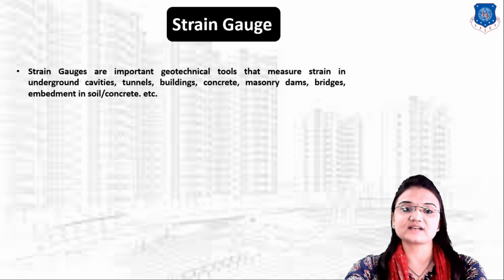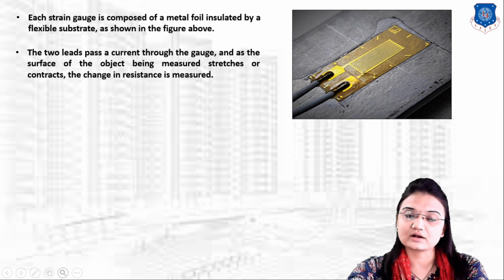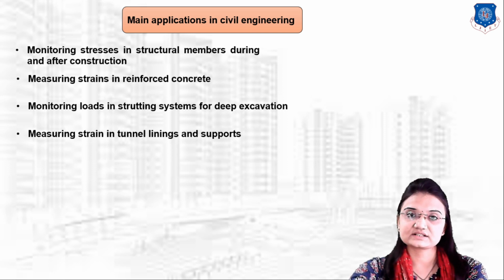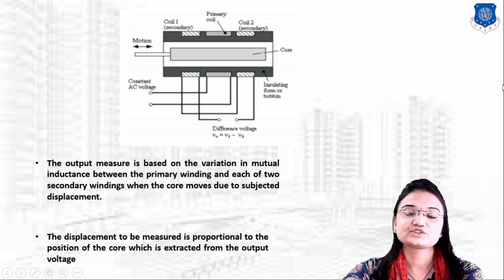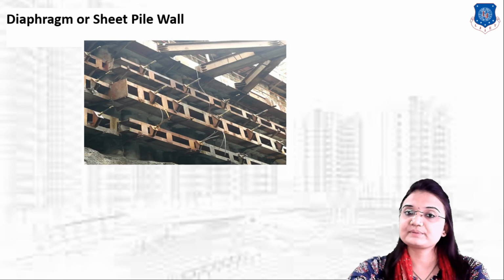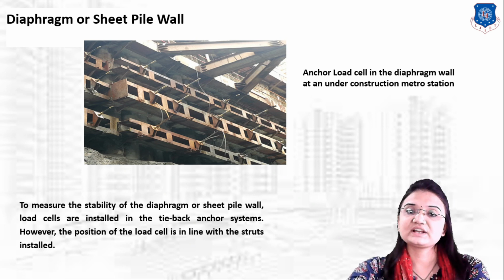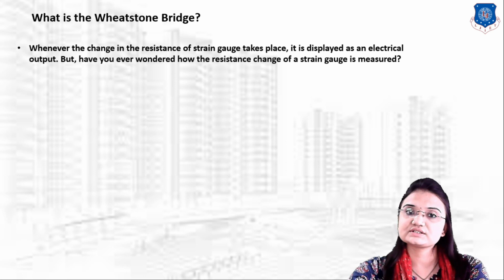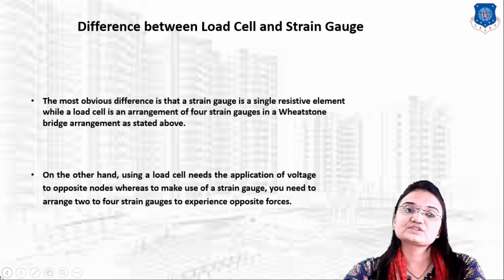Lec-08_Working Principle and Use of Strain Gauges, LVDT & Load Cell | IS | Civil Engineering